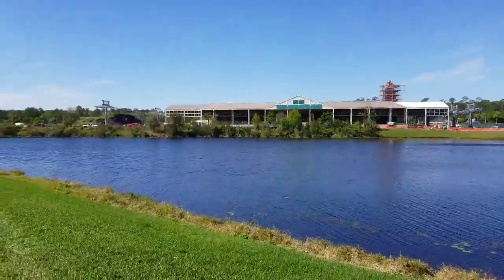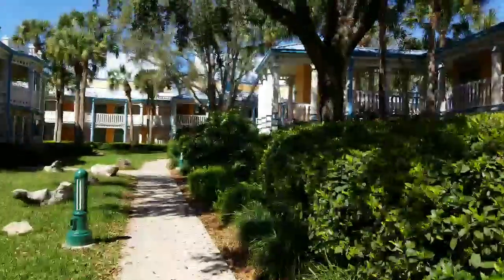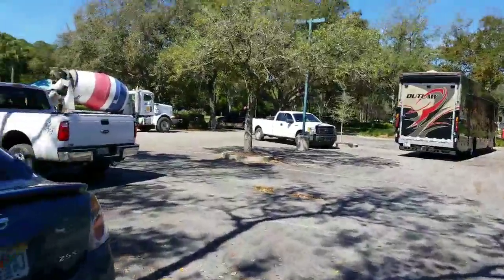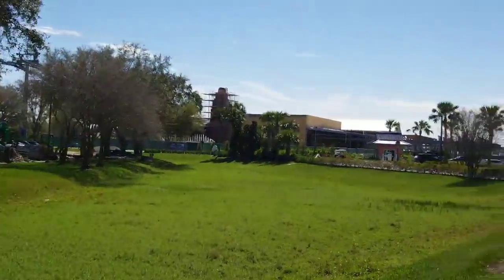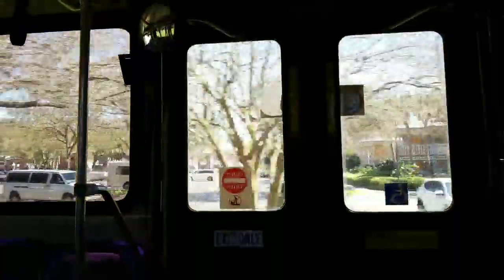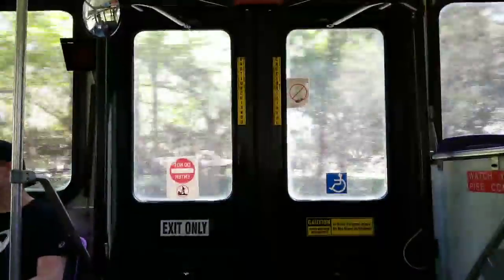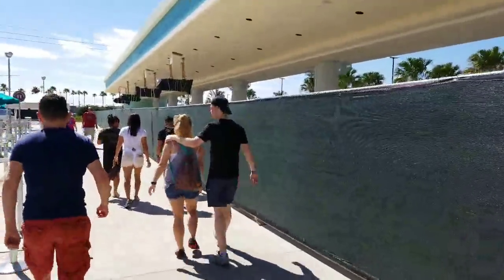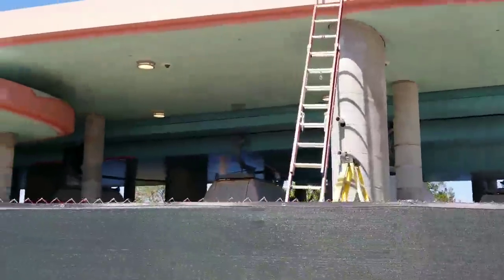Disney Skyliner Full Update Caribbean Beach - Hollywood Studios - Epcot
Join me for a full in depth look at the Disney Skyliner.  We visit the Skyliner stations at Disney's Caribbean Beach Resort, Disney's Hollywood Studios and Epcot International Gateway.

Disney Meet and Greets:
The information on this website is for news and entertainment purposes only. No reproduction without permission. For official information, visit the Disney website or Universal website.